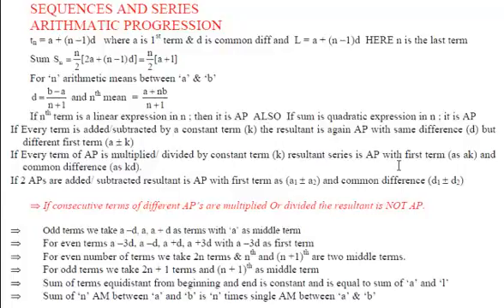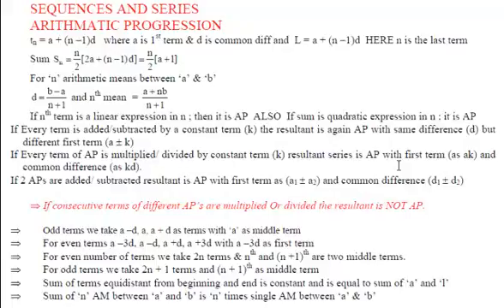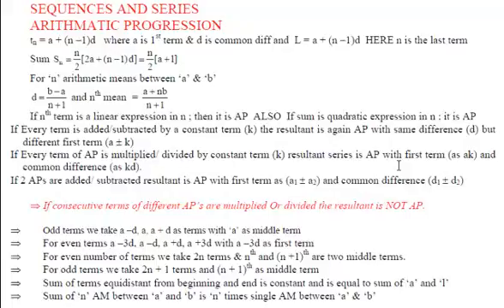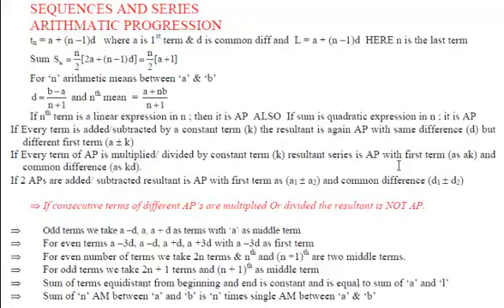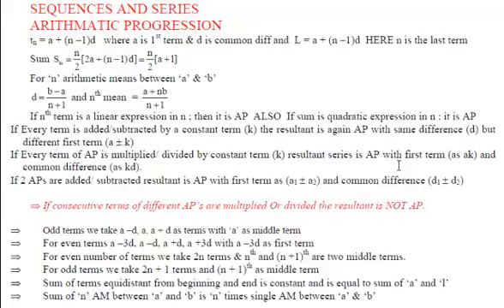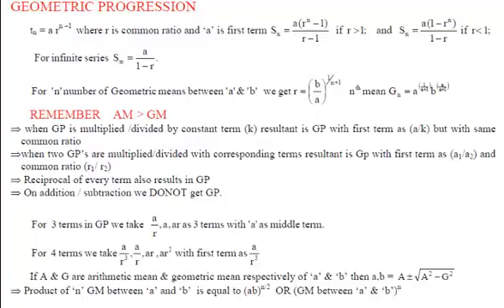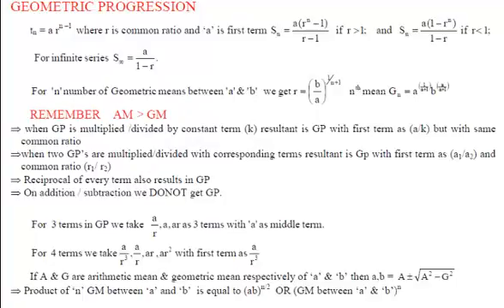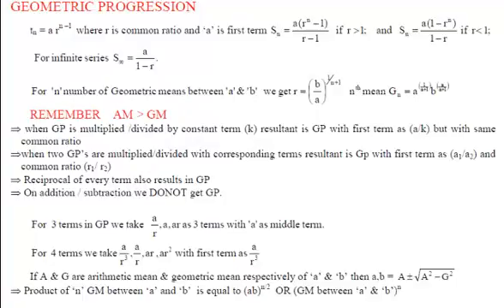SEQ1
Main points about Arithmetic Progression and Geometric Progression. Valuable Tips